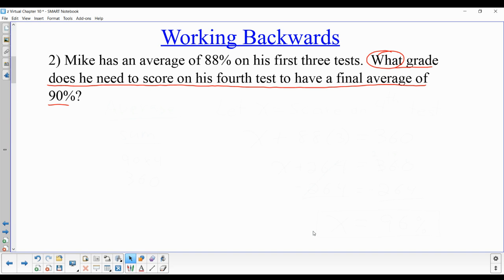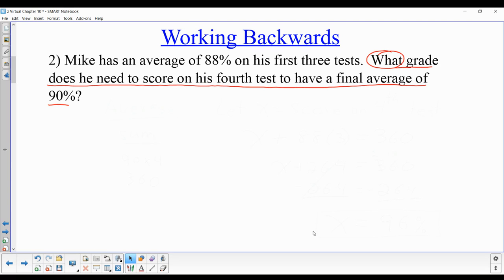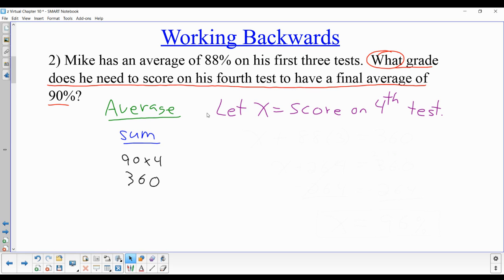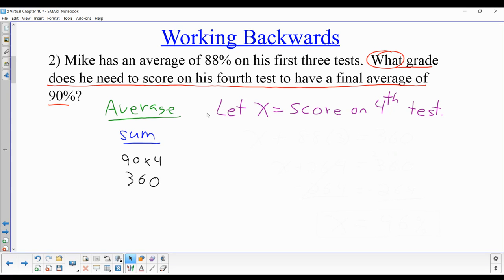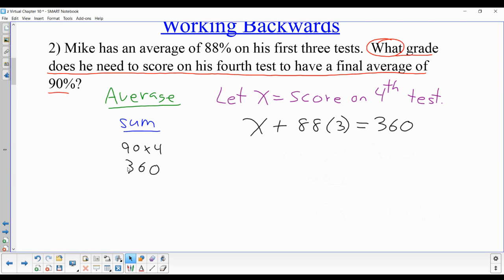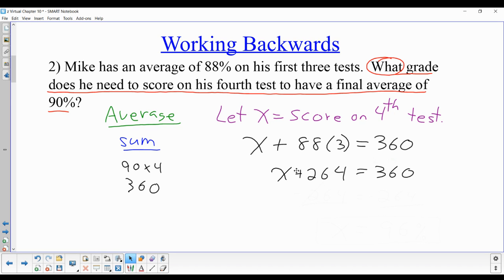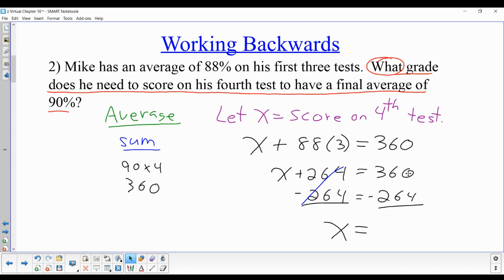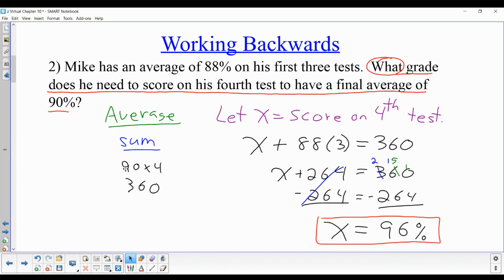Finding missing data when given the mean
Finding the missing piece of data when given the mean.